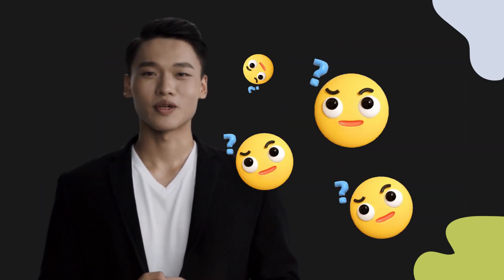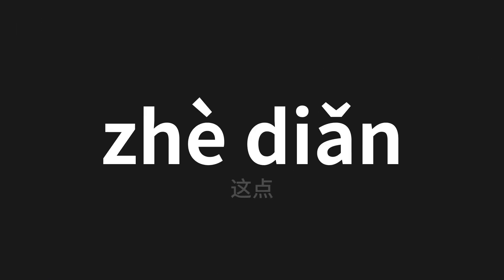How to pronounce zhè diǎn | 这点 (this point in Chinese)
Master the Pronunciation of 'zhè diǎn | 这点' - which means : this point in Chinese 📝 with @PerfectPronunciationChinese 🎓🗣️ - [Your Guide to Chinese]

Learn to pronounce 'zhè diǎn' perfectly in Chinese with our easy and engaging tutorial by @PerfectPronunciationChinese! 📖📽️ In this comprehensive video, we provide you with native speaker examples 🗣️👂 and phonetic breakdowns 🎵 to ensure you get the pronunciation just right.